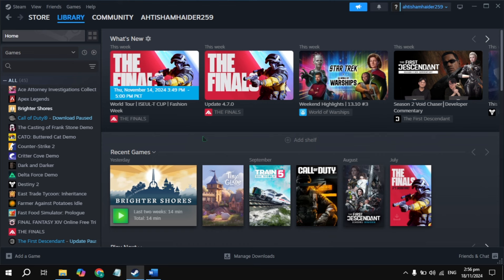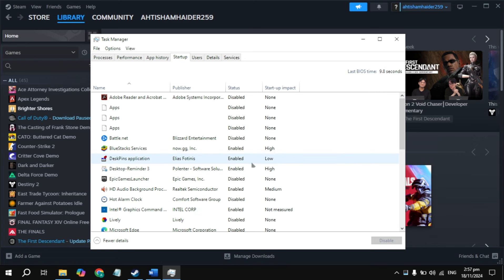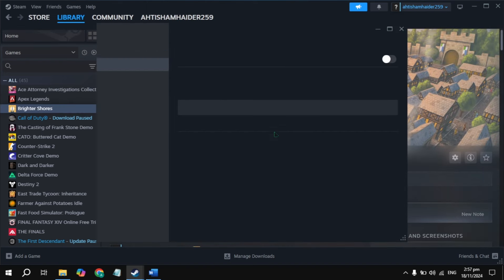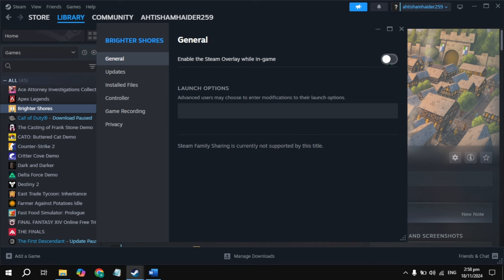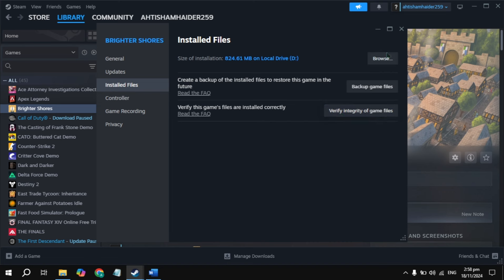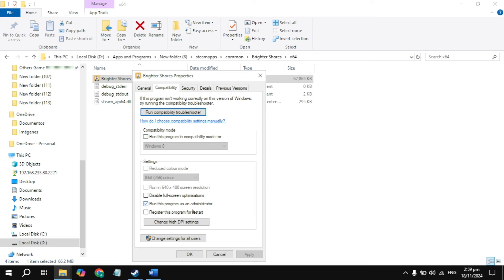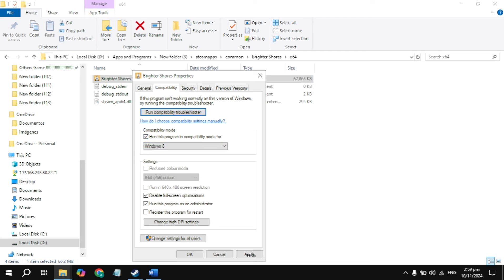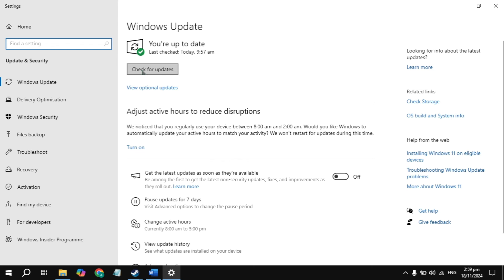How to Fix Microsoft Flight Simulator 2024 Stuck on Loading Screen | Fix Not Loading on PC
Are you stuck on the loading screen in Microsoft Flight Simulator 2024 on your PC? Don't worry! In this video, we'll guide you through effective solutions to get you back in the game quickly. We'll cover troubleshooting steps, settings adjustments, and more to resolve the loading issues.